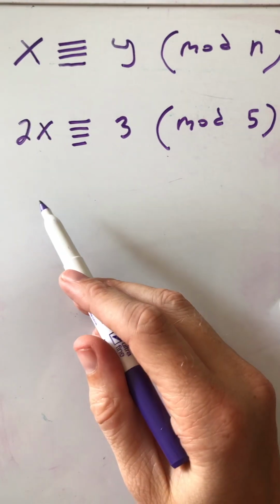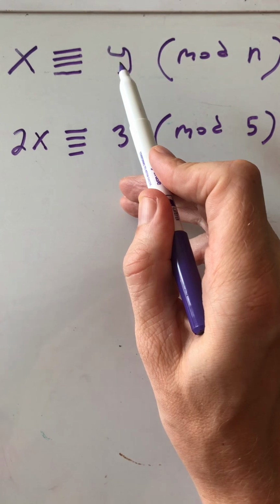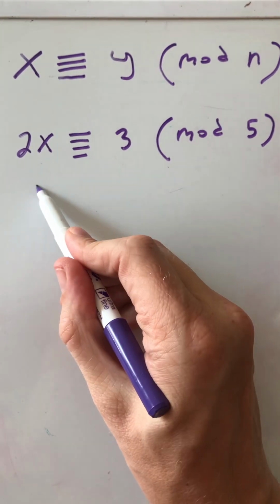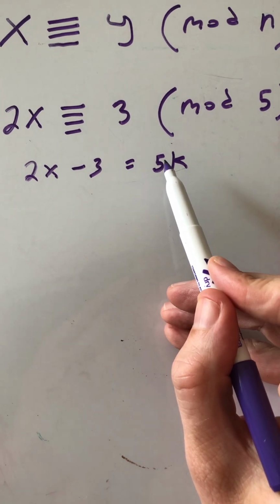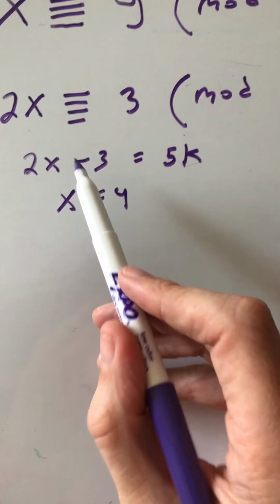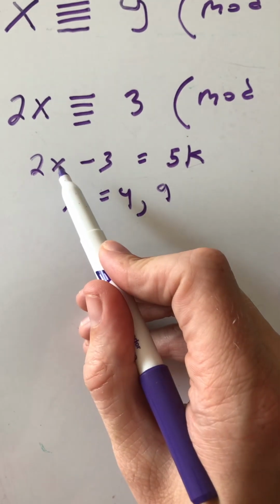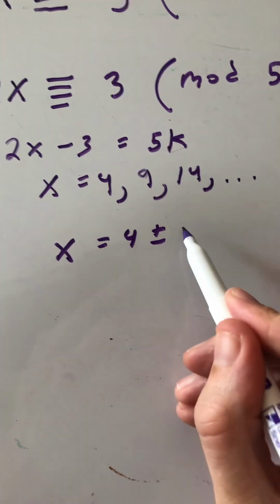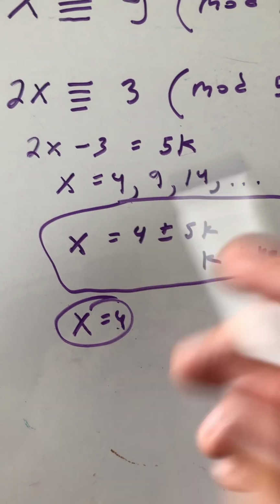June 14, 2023